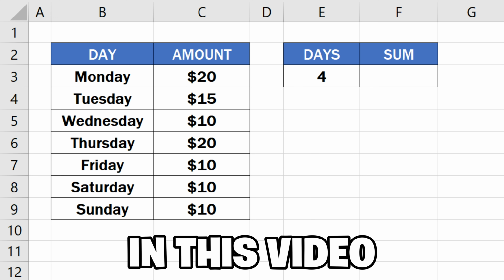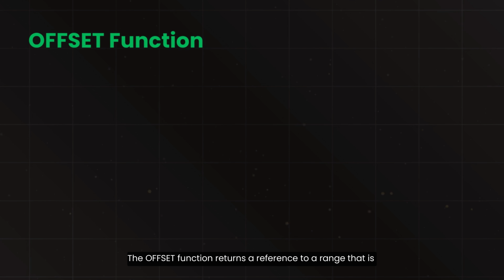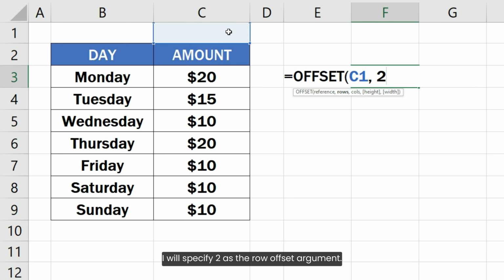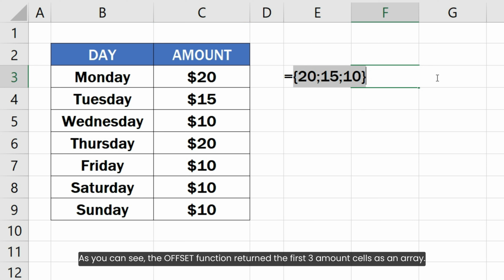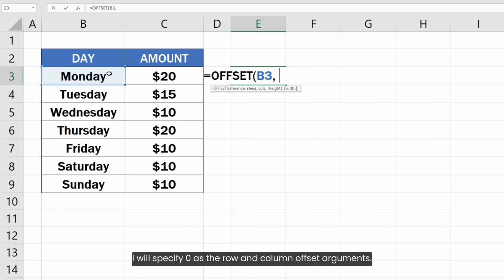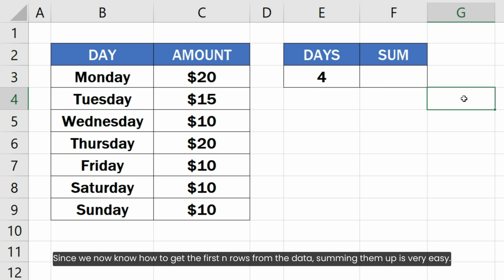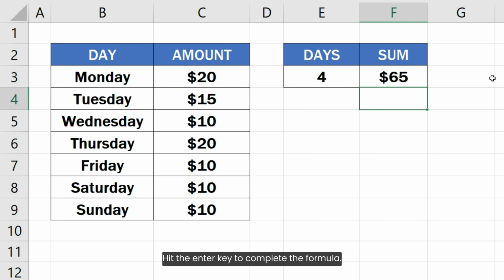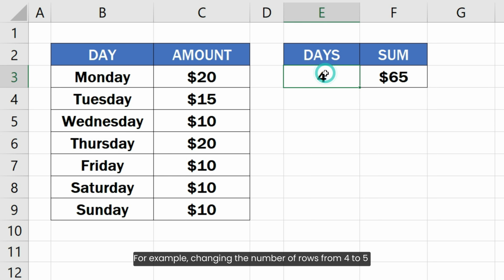SUM First n Rows in Excel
Excel sum first n rows: In this Excel tutorial, you will learn how to sum first n rows in excel efficiently and accurately, using specific formulas and techniques. Whether you’re managing data in Excel and need to sum a specified range quickly, or you're calculating totals over dynamic rows, this guide covers everything from the basics to more advanced applications.

The video starts by explaining the concept of summing rows, then introduces multiple methods for how to sum first n number of rows in excel. You’ll see how the excel formula to sum first n rows can help when working with dynamic datasets. For example, the tutorial demonstrates formulas you can use to sum only a few rows at the start of your data range. Whether you need to sum first few rows or want to know precisely how to calculate the sum for a fixed number of rows, you’ll get step-by-step guidance on these approaches.

The video shows how to use excel sum first n rows by adjusting the formula for specific cases. Suppose you need an Excel sum first 2 rows, first 3 rows, first 4 rows, or sum first 5 rows. In these examples, the tutorial offers practical insights into handling these cases with flexibility, showing how to modify the formula based on the row count you require.

This tutorial covers the following queries:
how to sum first n rows in Excel
excel sum first n rows
how to sum first n number of rows in Excel